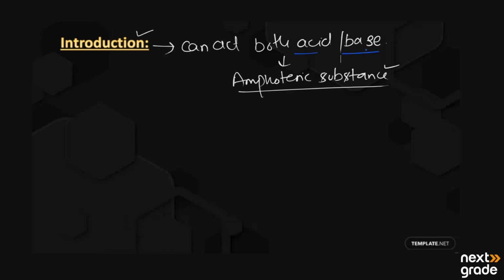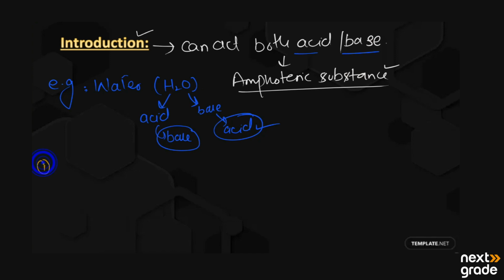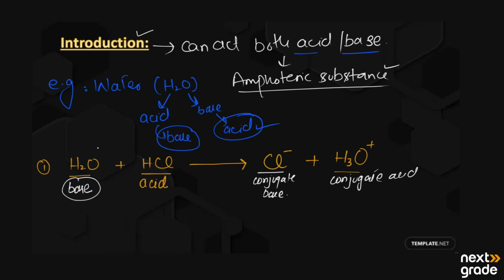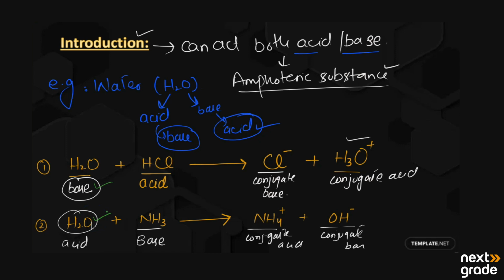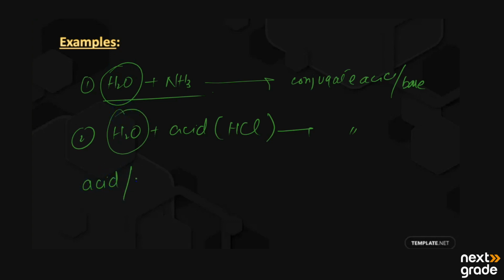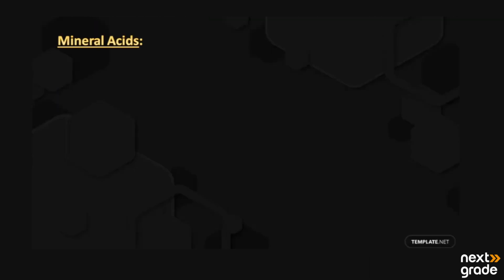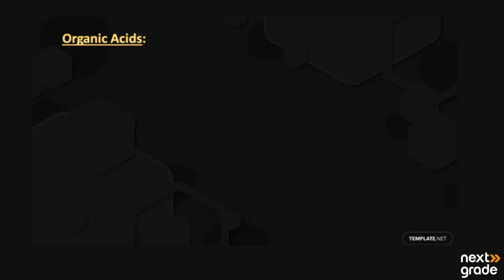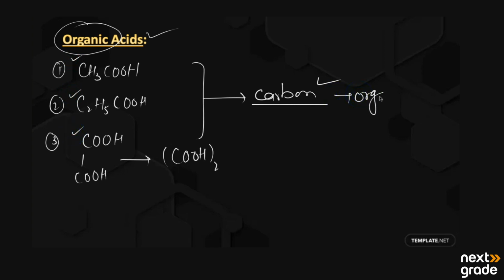Amphoteric Substances | Organic Acids | Mineral Acids | Grade 10 Chemistry | Lecture 12